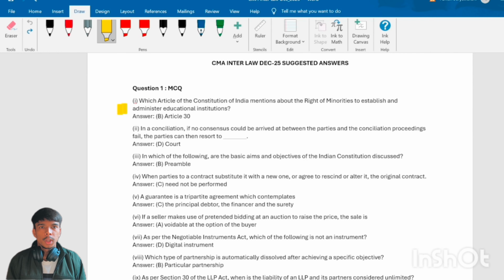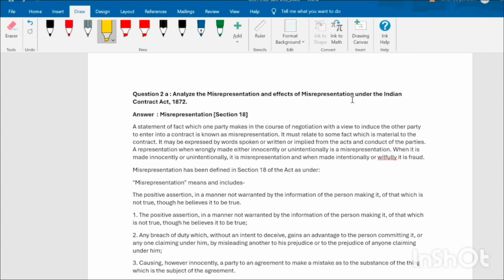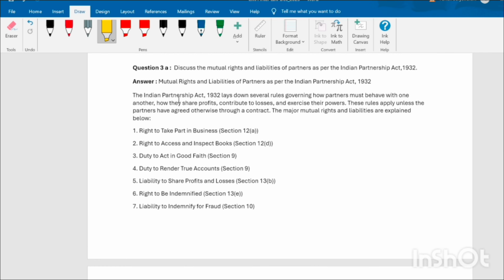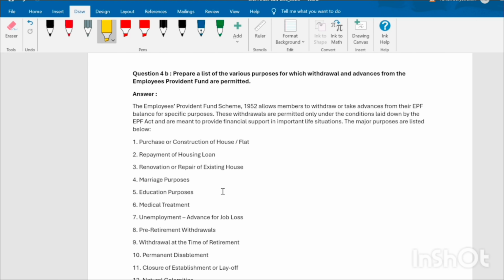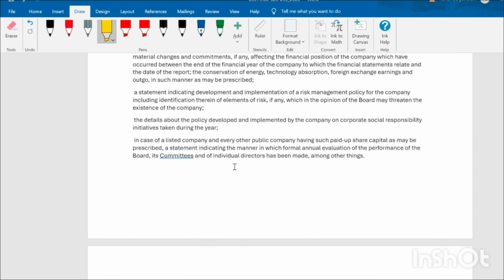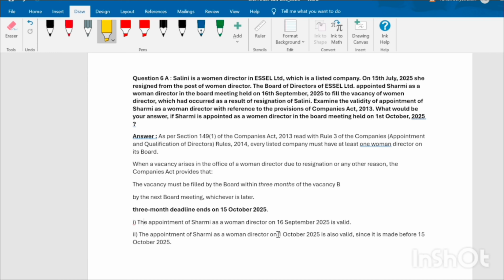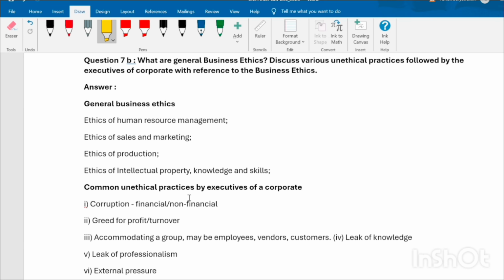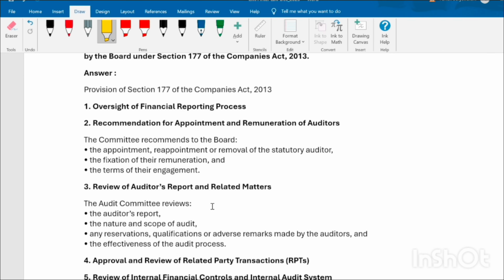CMA Inter law Dec-25 | Expected Suggested answers | Full Detailed | 100% English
Career after commerce